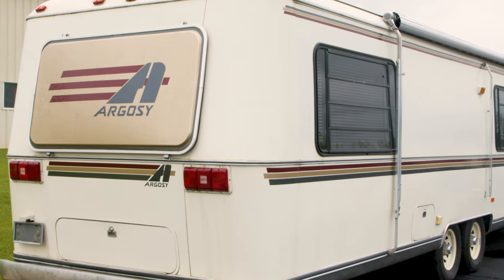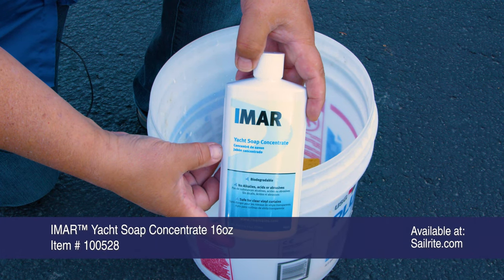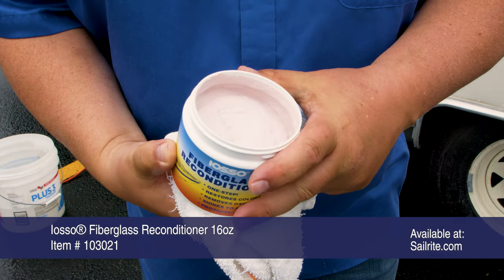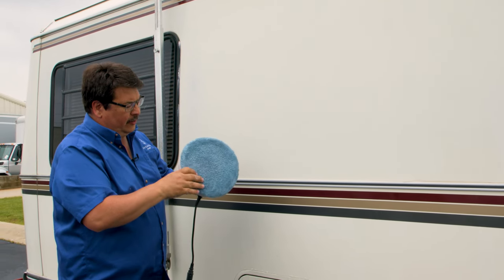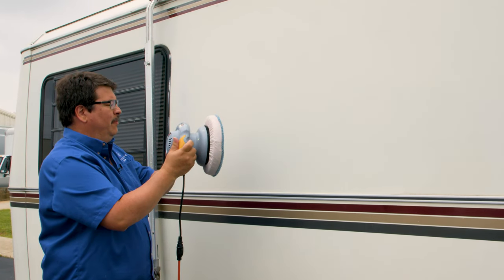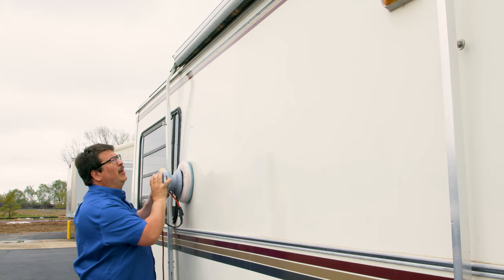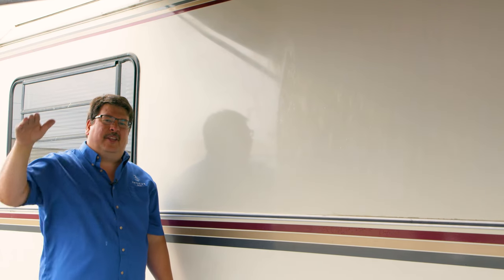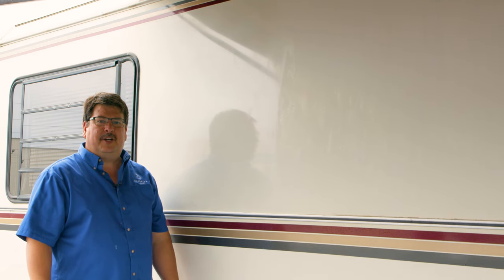Restoring Fiberglass With Iosso Fiberglass Reconditioner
Iosso Fiberglass Reconditioner is a one-step cleaner and protector that restores your fiberglass like new! It removes oxidation, chalking, water spots, marks surface scratches, tar and oil. It also removes tarnish, oxidation and surface rust from stainless steel, chrome, aluminum, brass and copper. Watch us apply Iosso Fiberglass Reconditioner to an RV exterior to clean and buff it to a high shine.